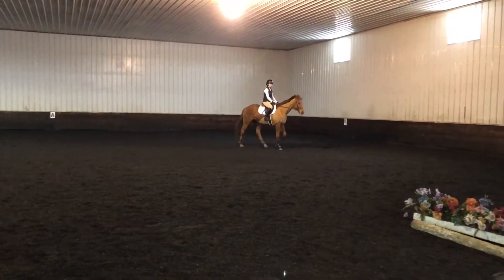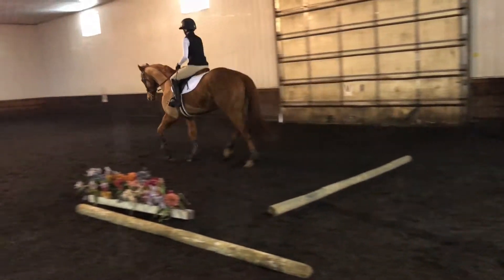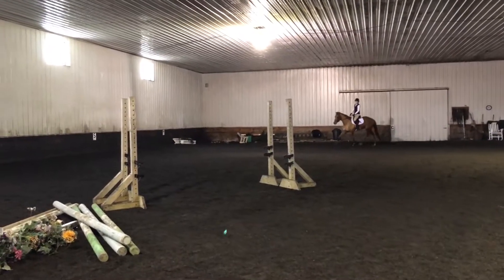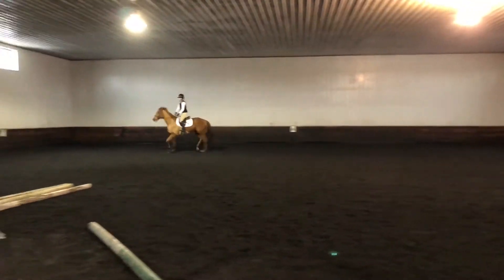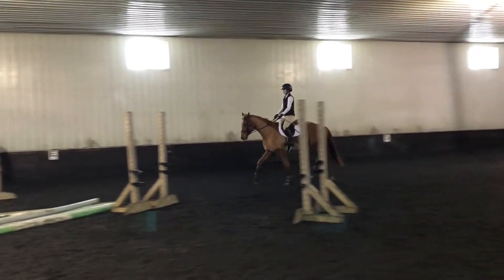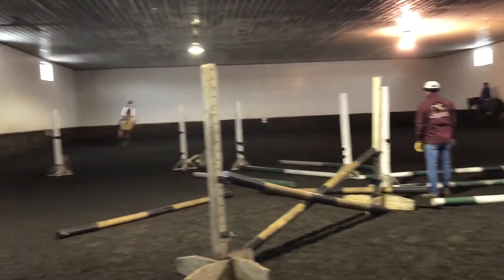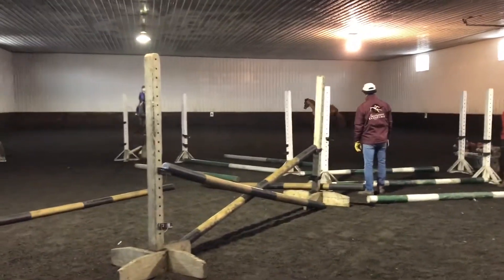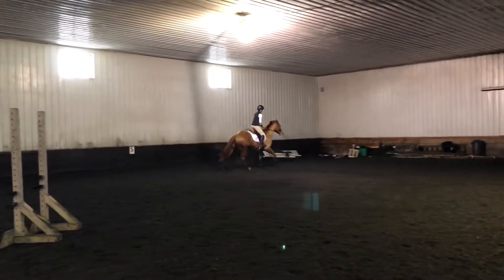Wildcat Moon Yves Sauvignon Clinic